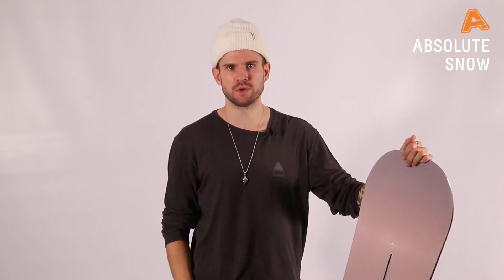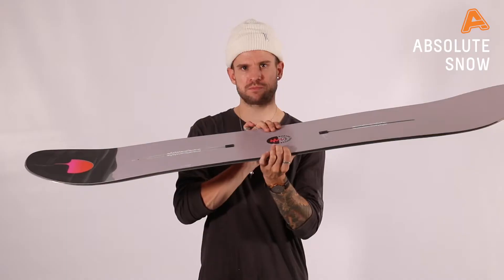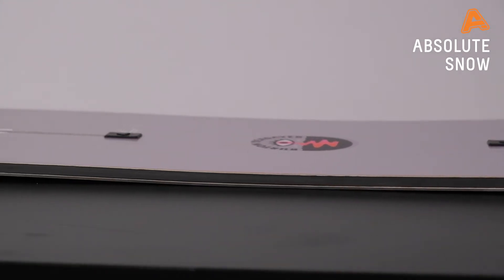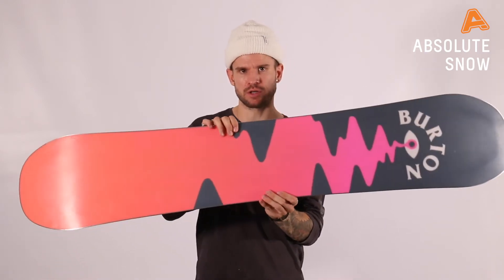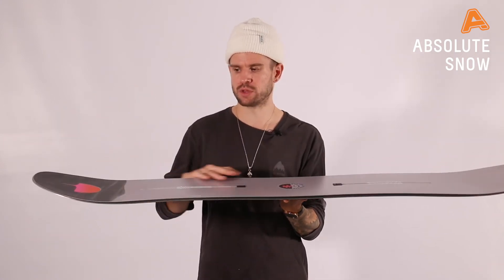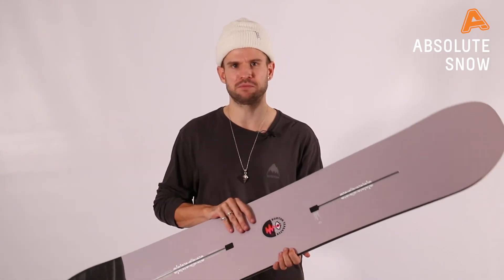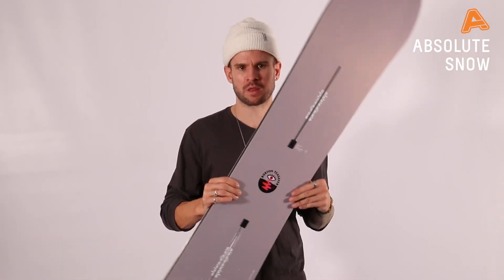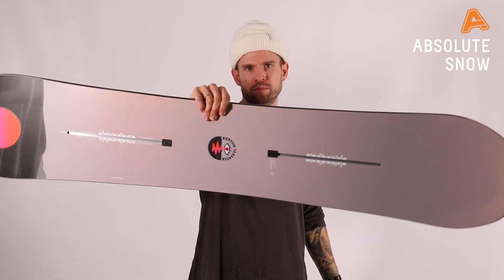2020 / 2021 | Burton Women's Yeasayer Flat Top / Yeasayer Flying V Snowboard | Video Review